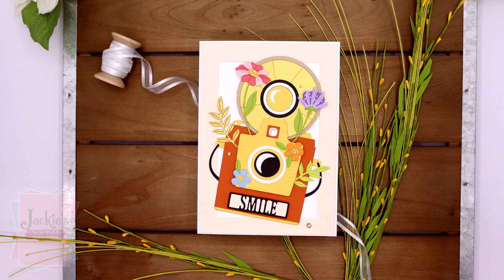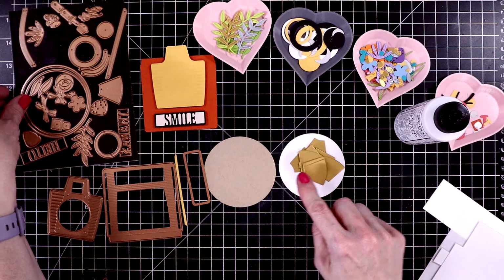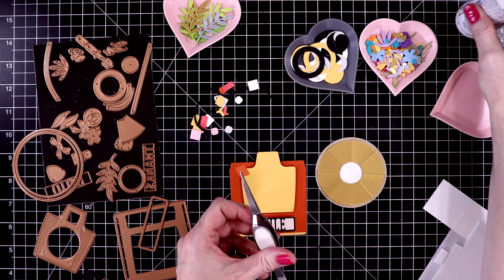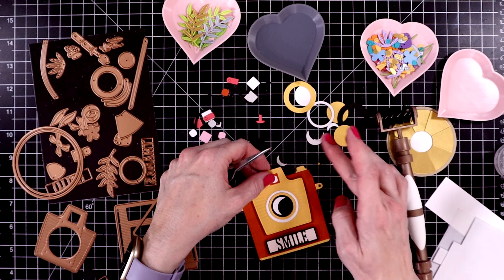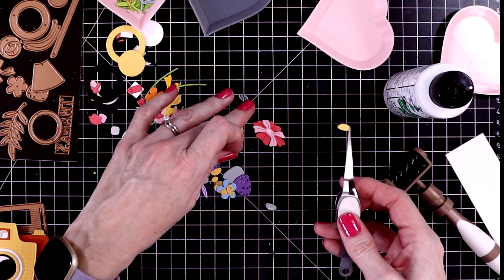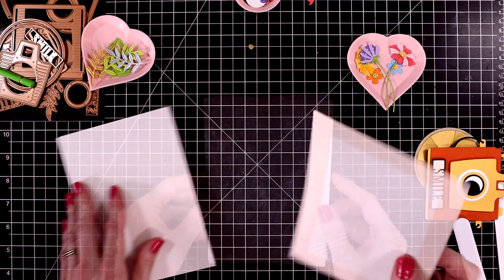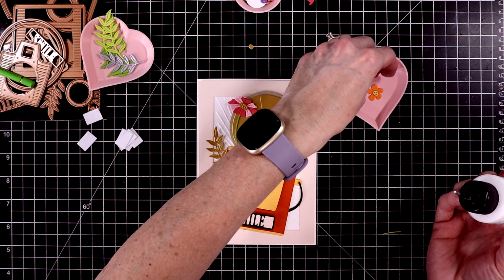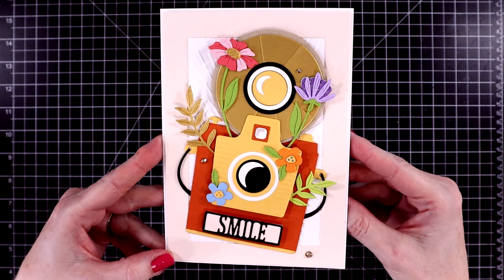Old-Fashioned Camera Card | Spellbinders Large Die Club for April | Say Cheese 2022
I'm back with another April Club Kit from Spellbinders. The large die of the month is called, "Say Cheese," and with this set you can create an adorable, old-fashioned camera. There are 28 dies to this set, including some beautiful florals.

Adhesives:
Kokuyo Dotliner

Jackie’s Craft Table Sequin Trays
Jewel Picker